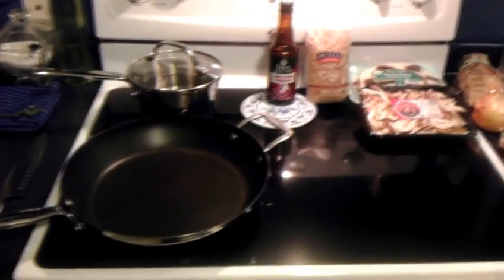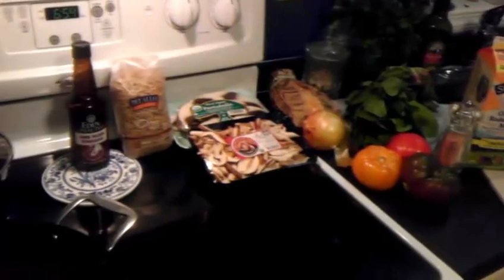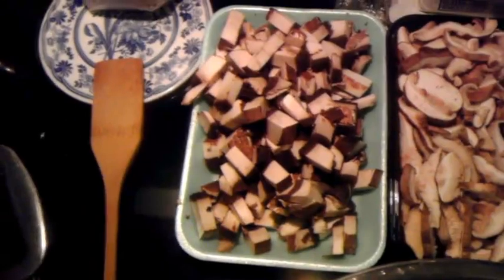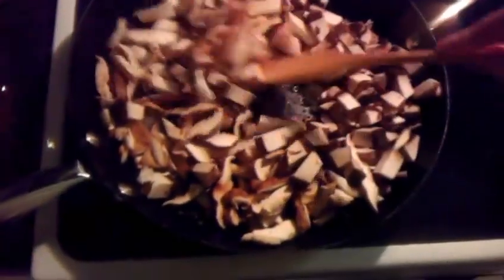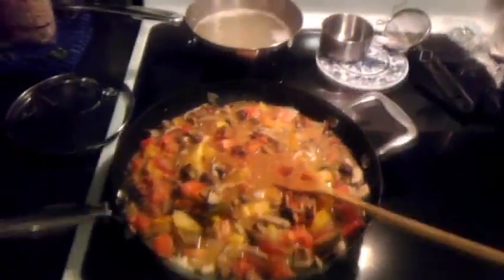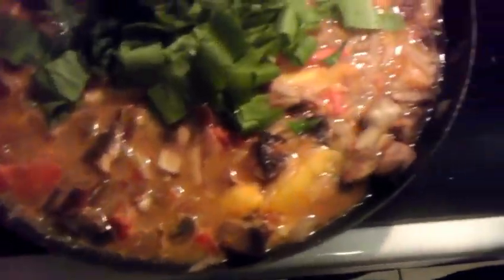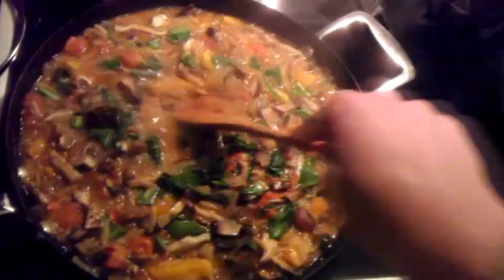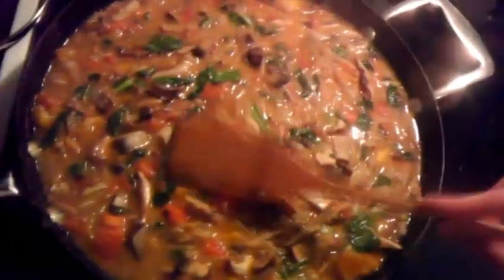Organic Orzo in a Mushroom and Heirloom Tomato Sauce (vegan option)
This very simple, but very different, pasta dish is a healthy twist (whole grains and vitamin enriched dandelion) on the original spaghetti dinner that your family will love. Don't have all the ingredients? No problem. Dig around and find those lonely "odds and ends" to make your own unique version! (Make it vegan with organic soy, almond or coconut milk instead of cow milk)

Why buy organic?

GMOs (genetically engineered organisms):
A number of studies over the past decade have revealed that genetically engineered foods pose serious risks to humans, domesticated animals, wildlife and the environment.

Human health effects can include higher risks of toxicity, allergenicity, antibiotic resistance, immune-suppression and cancer.